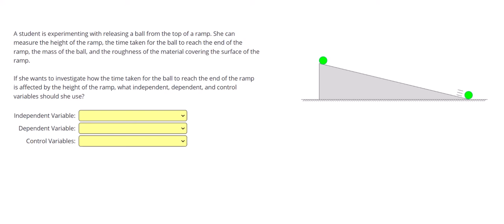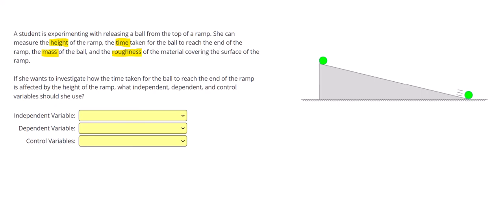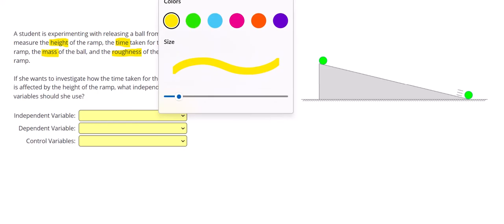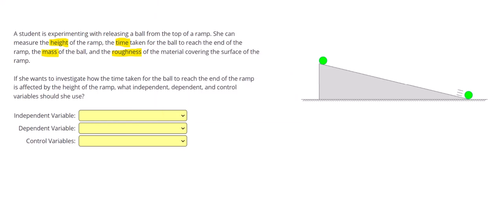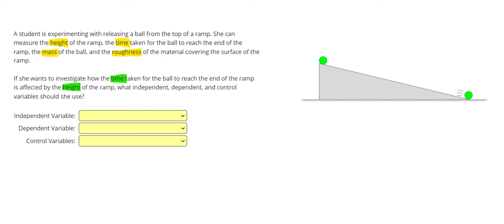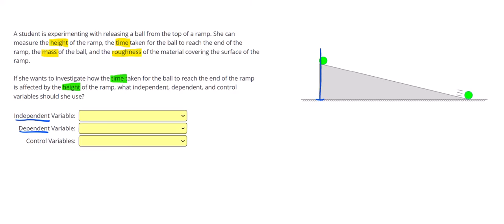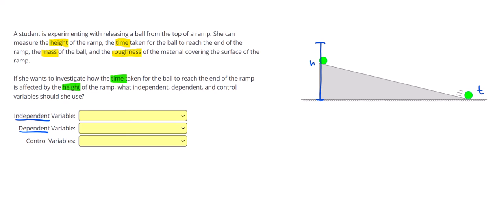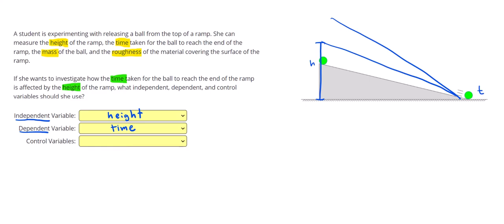Experimental Variables | Math Toolkit | Positive Physics